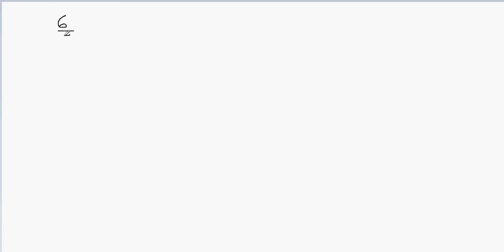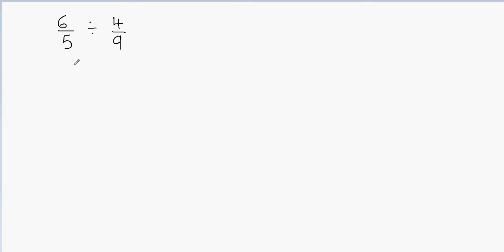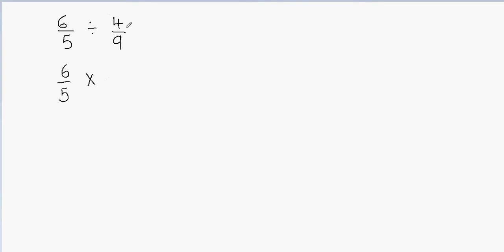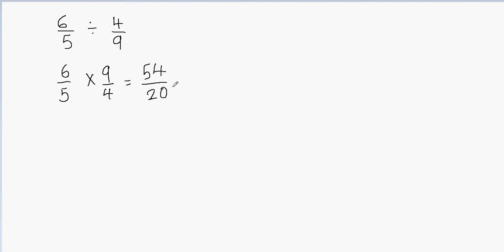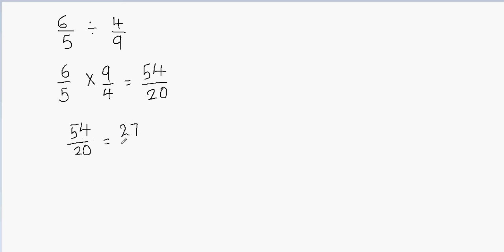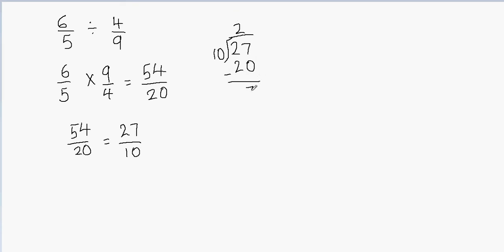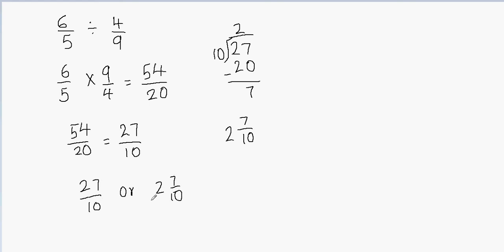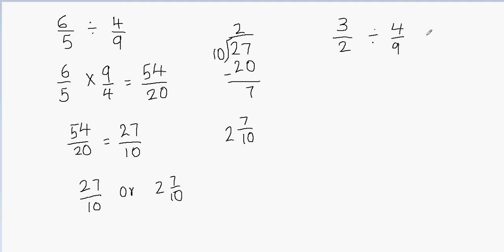How to divide fractions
This video teaches how to divide fractions.
Link to show how to solve the problem shown in this video.